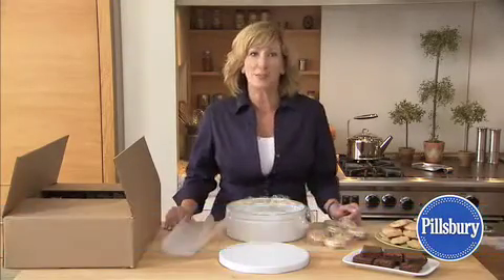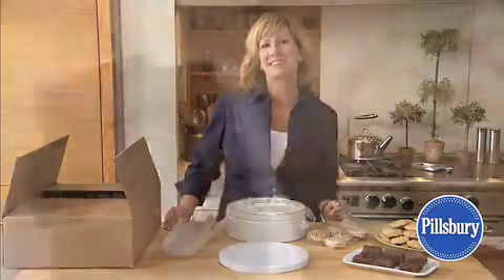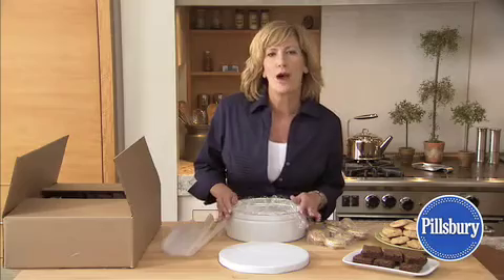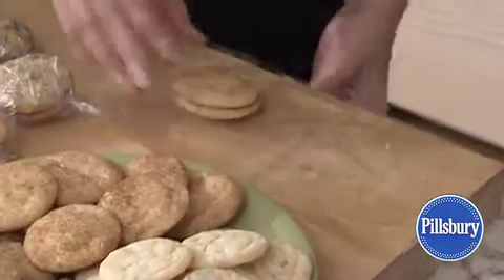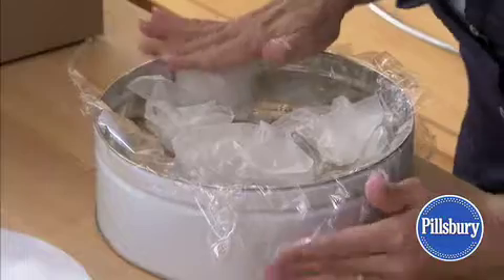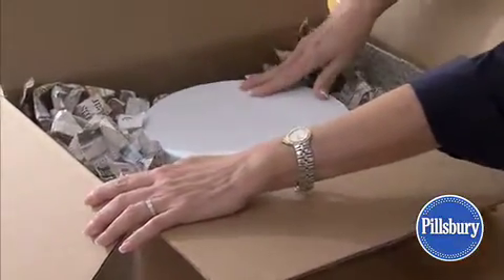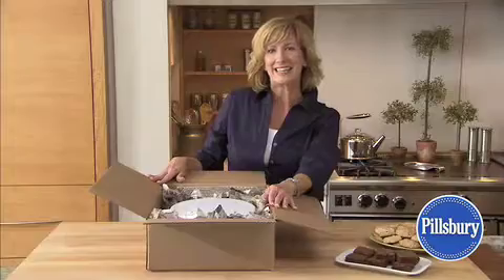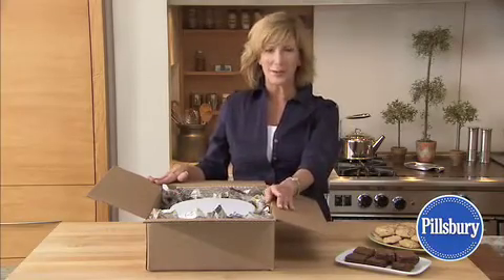MailingCookiesFC.mov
How to mail cookies